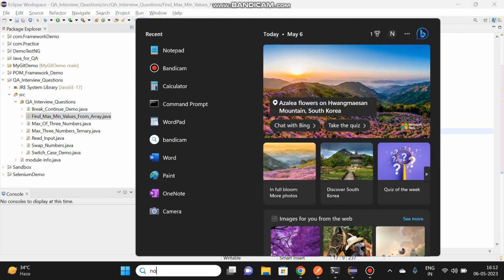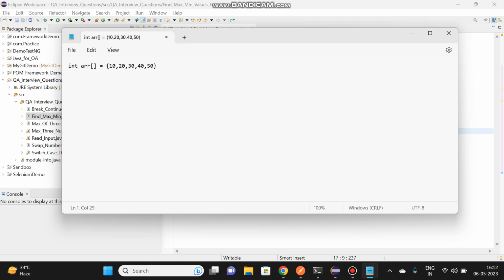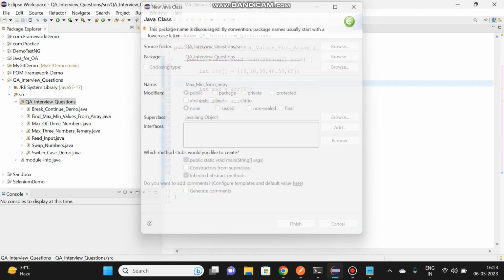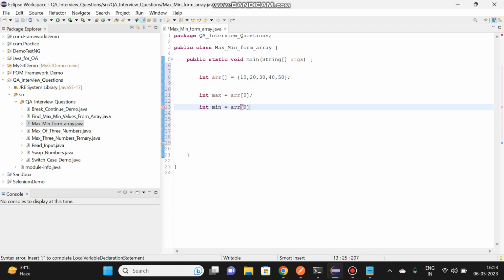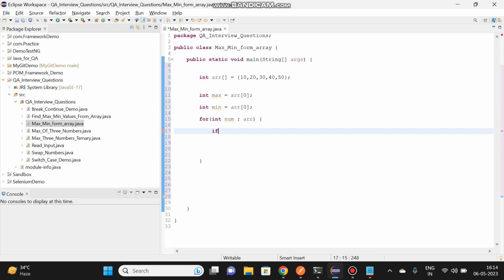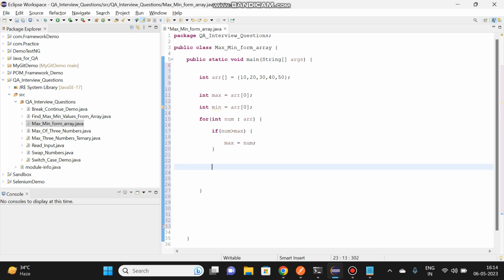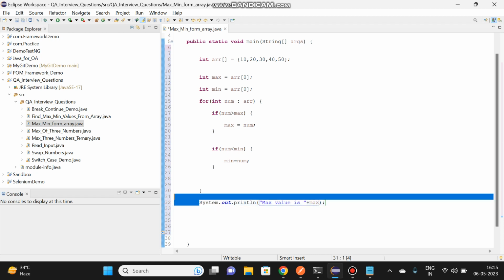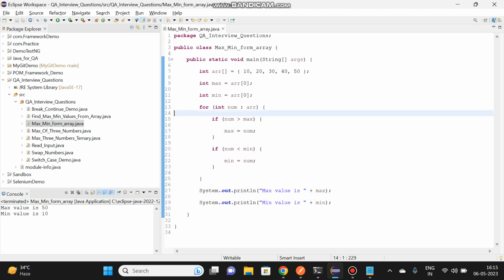Frequently Asked Java Coding Question For QA #7: How to Find Maximum and Minimum Value in an Array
In this Java tutorial, we'll focus on finding the maximum and minimum value in an array, which is a common requirement in QA testing.